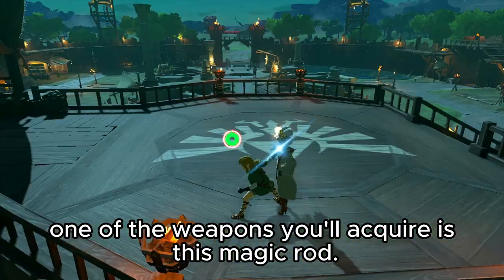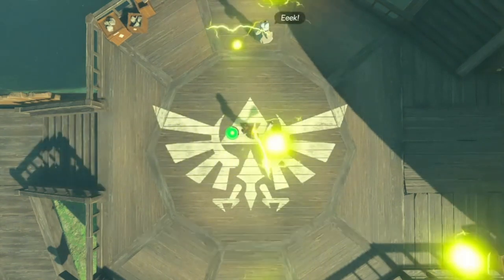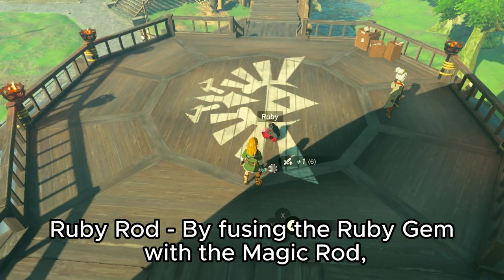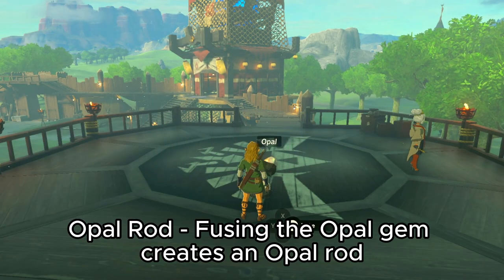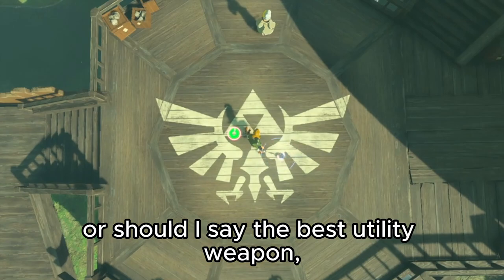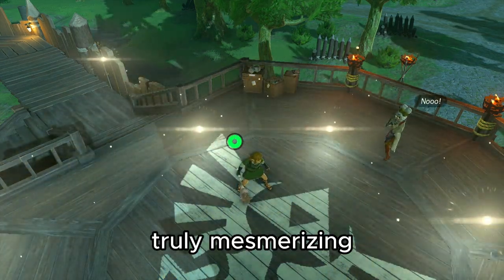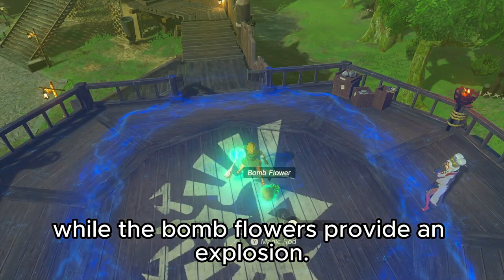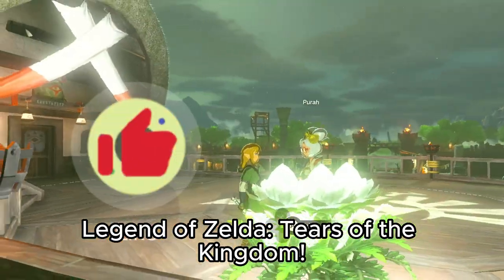Trying my Magic Rod with Purah so you don’t have to. (Weapon guide for zelda tearsofthekingdom )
This video is simple weapon guide for Magic Rods in Legend of Zelda: Tears of the Kingdom. We explore the incredible power of the magic rod and its ability to fuse with various materials.

Watch as we fuse it with Amber, Diamond, Ruby, Topaz, Opal, and Sapphire, each resulting in unique elemental damages and stunning effects.

But the experimentation doesn't stop there! We also explore the unexpected results of fusing the magic rod with materials like Star Fragment, Mushrooms, Bomb Flowers, Keese parts, and even Lizalfos tails. Find out how these combinations affect the weapon's abilities and give you an edge in combat.

Prepare to be amazed by the dazzling visuals and powerful effects that these fusions bring to your gameplay experience. And don't miss the hilarious moment when I try to impress Purah with the magic rod's light effects!